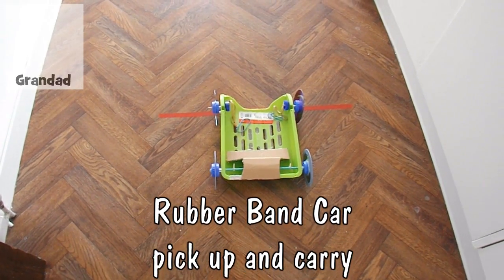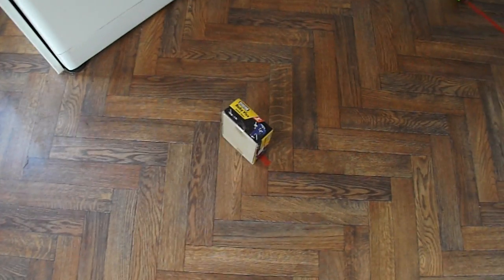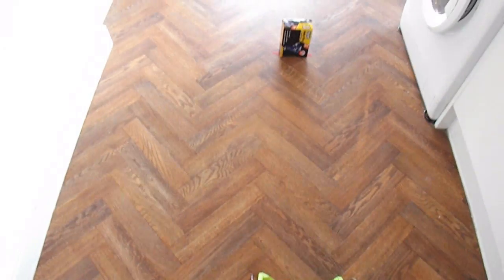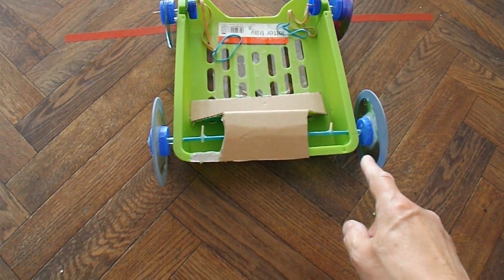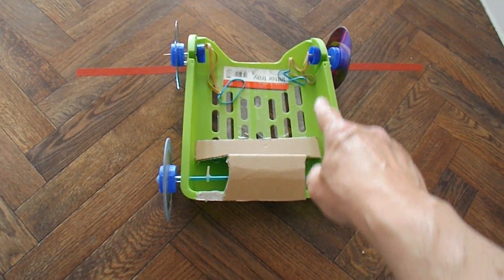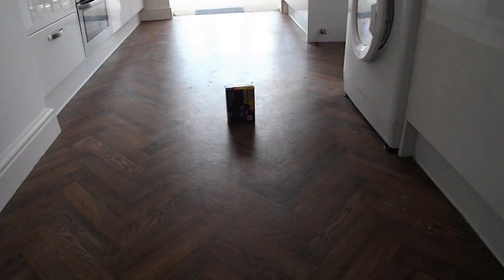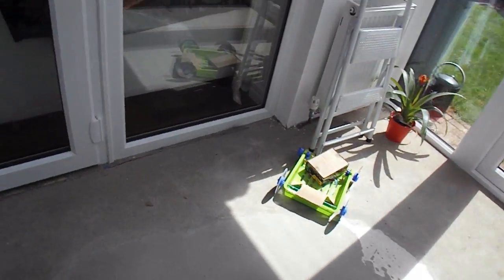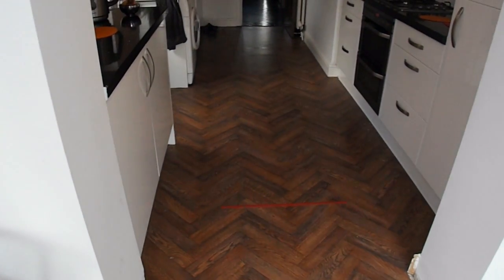Rubber Band Car pick up and carry #1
I had several requests to make a Rubber Band Powered Car that will pick up an object and carry it for 2 metres.

Main components
Letter tray
4 CDs/DVDs
8 plastic bottle tops
Wooden dowels or bbq skewers
ball pen tubes or similar plastic tubes
rubber bands - you may need string to extend them

Main Tools
Hot Glue Gun
Sharp knife
Drill